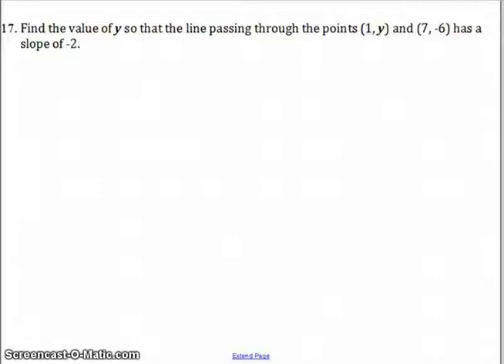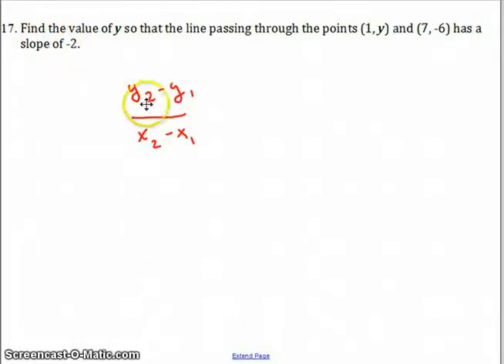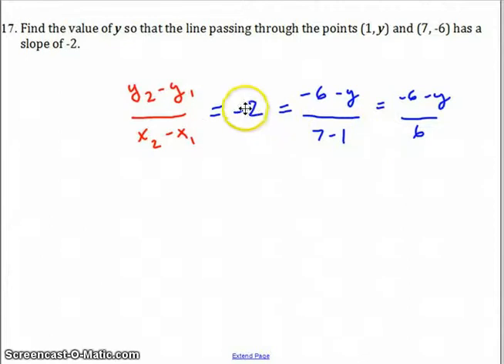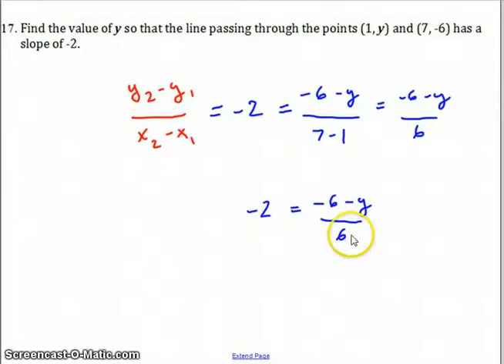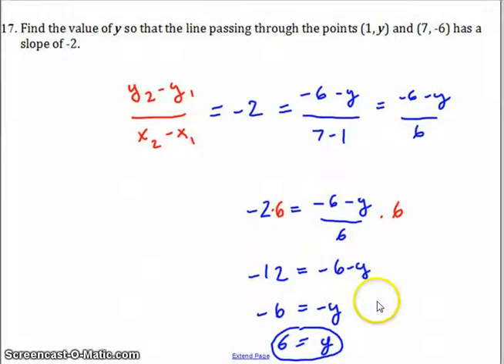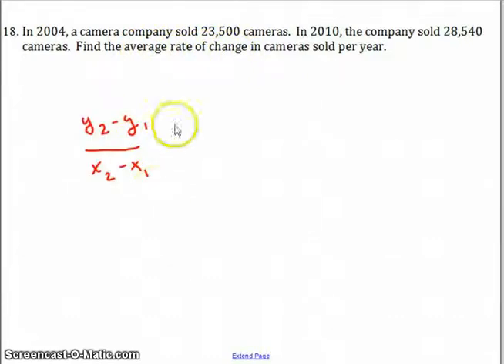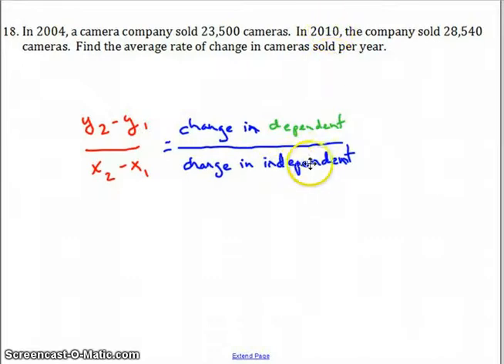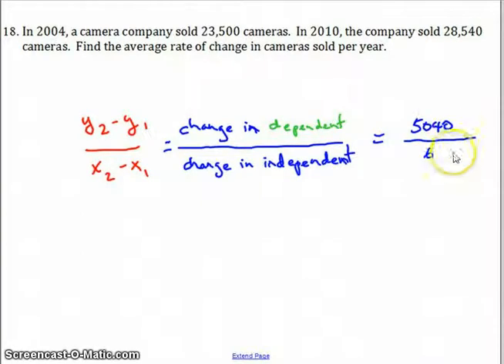Quiz 4a Corrections, part 2, Algebra 1